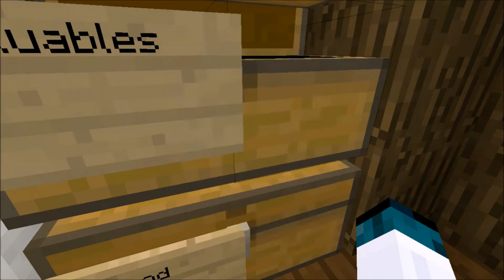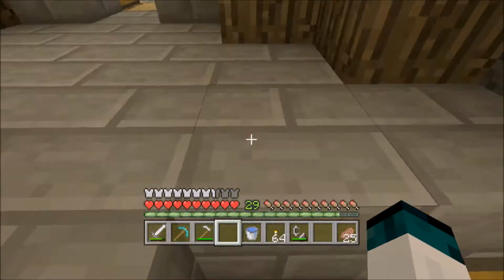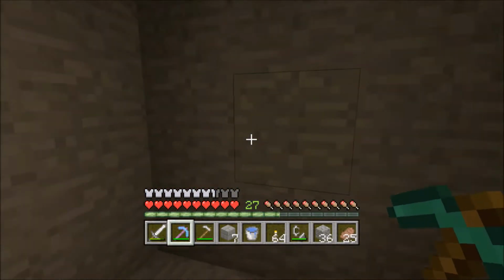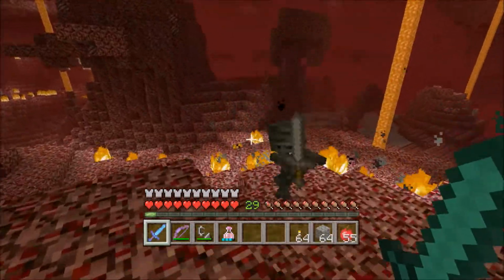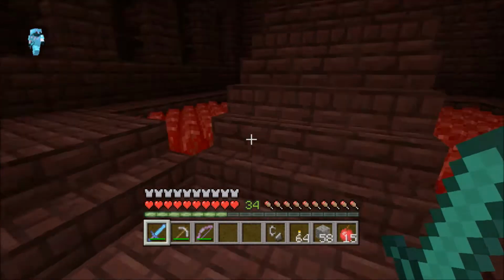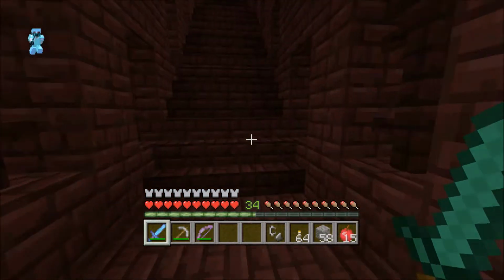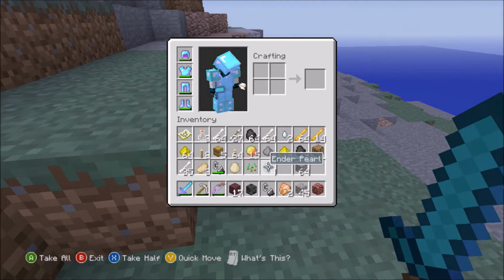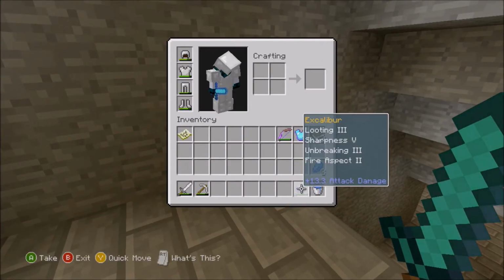Minecraft Xbox: Hero Craft Survival! Wither Skull Hunting!!! [23]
Heyyyy what’s going on guys it’s LuceyGoosey and welcome to another episode of Hero Craft! I hope you enjoy the video!!!